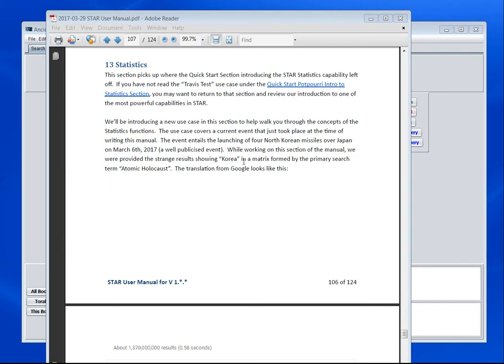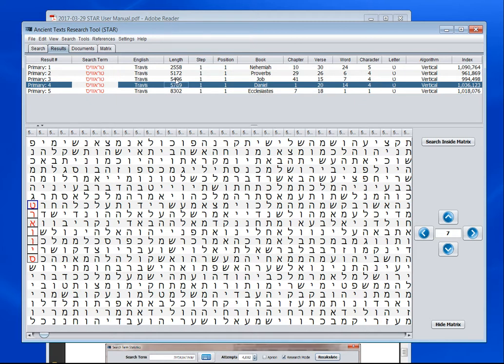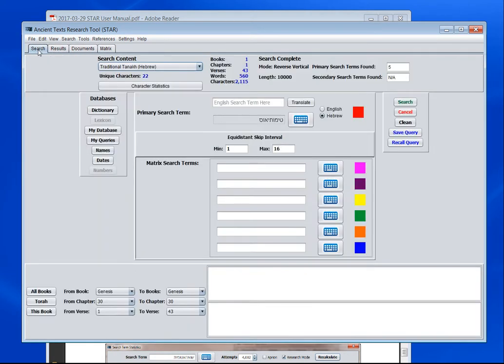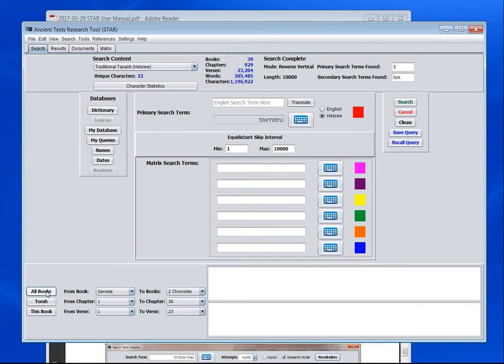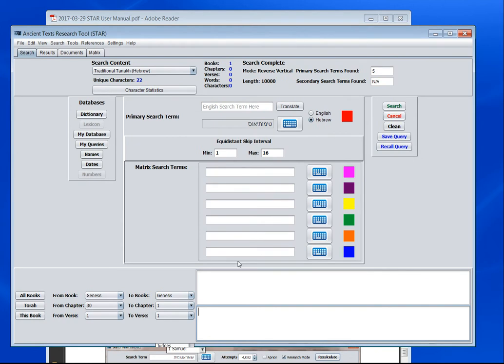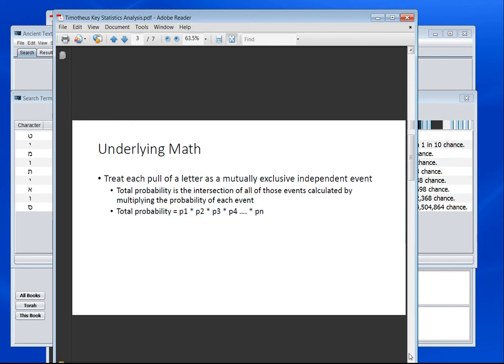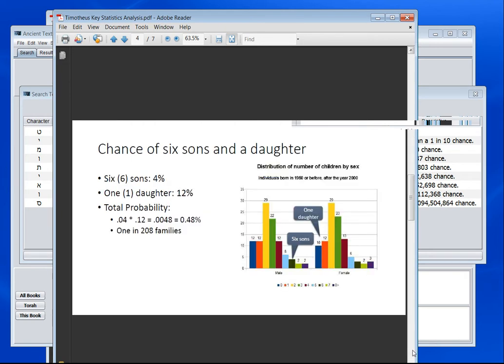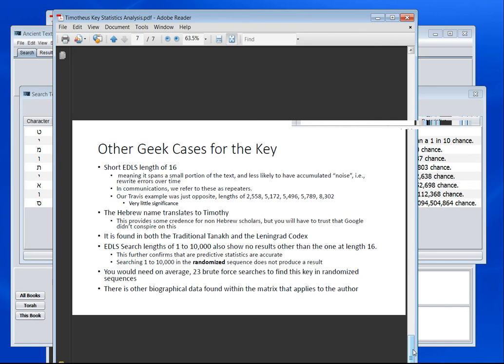STAR Name Search Statistics Part II Timotheus Key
Part II of our Name Search Statistics, focusing on the Timotheus Key.

This video picks up where Part I, the “Travis Test” video leaves off.  In that video we showed how you could search on a name and verify that the statistics very accurately predict the likelihood of finding that name in any letter sequence.  In that particular case, we showed how a name like Travis showed no statistical relevance in our ancient texts, i.e., it was expected to show up by happenstance.

This video shows the statistics of the Timotheus Key, and why we think this search term is very statistically relevant.